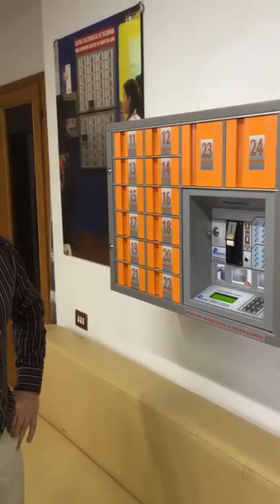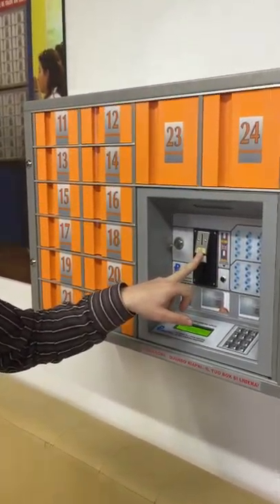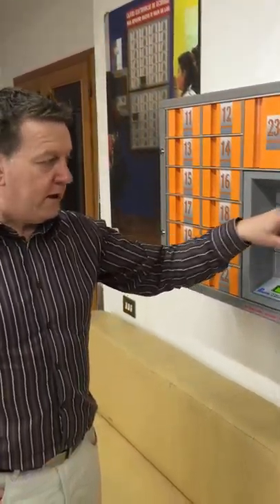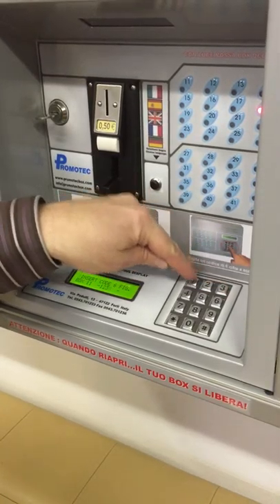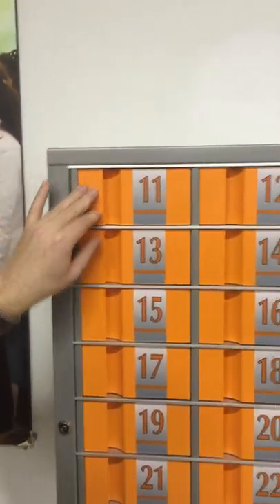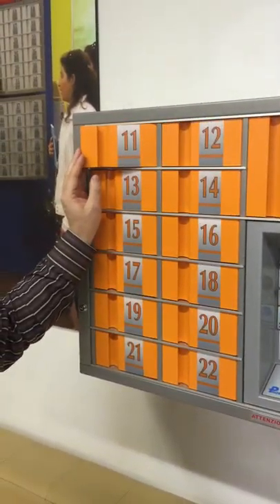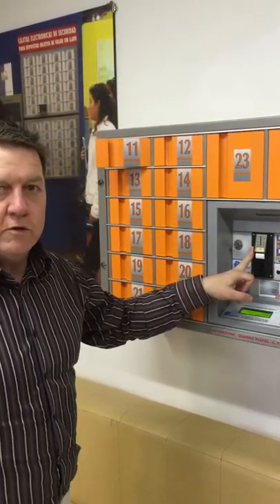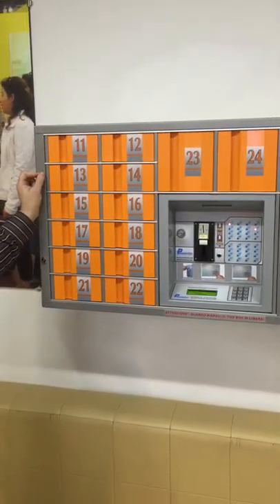Highly security lockers with mobile charging.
This particularly product is built for high security in venues not manned or easily overseen.
Typically fixed securely to the wall and operated with no keys, simply a 4 to 6 digit PIN for one off use chosen by the user.
It can be set-up to be a free service or charged at any rate with use of a coin or token.
It can be programmed to accept any coin or token per hour in any combination of units.
1 $ or token per hour, 2 per 30 mins, 1 per 4 hours. etc etc
It needs no operator and if it is a charged service, and the user does not return within their requested time, they are told what additional payment must be made to release the locker.
It has master user entry to open all lockers aswell as power fail-safe manual key opening, with highly secure keys that are not able to be copied.